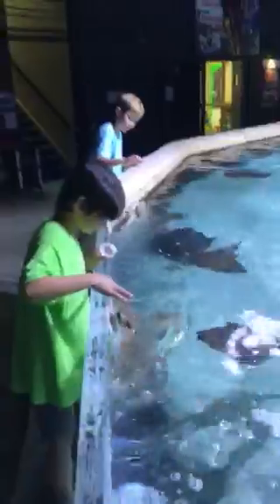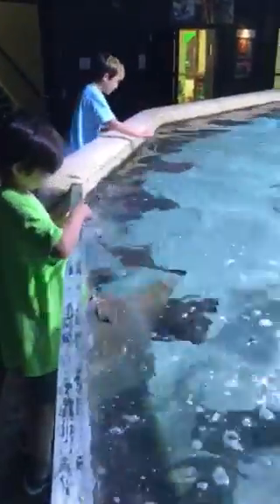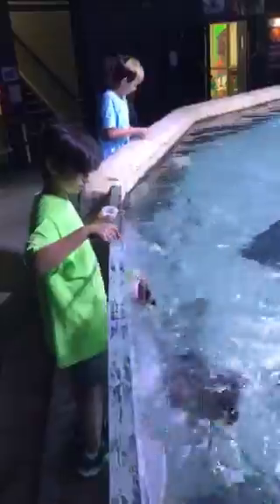San Antonio Aquarium 6.2017 Stingray